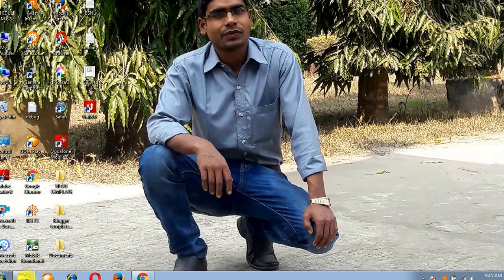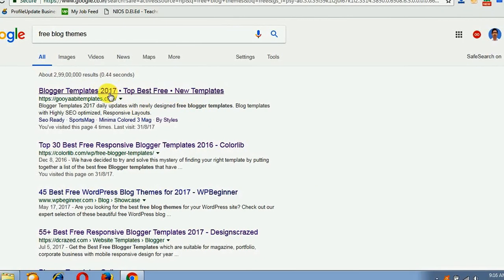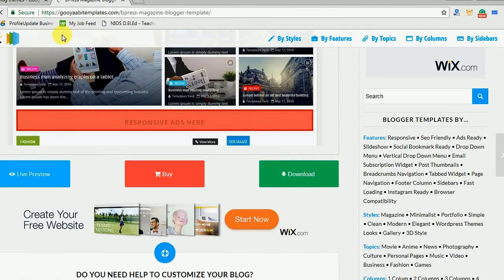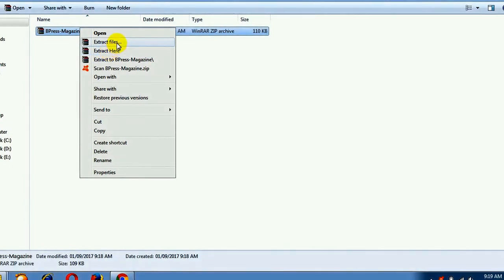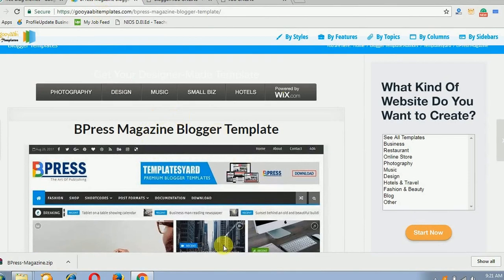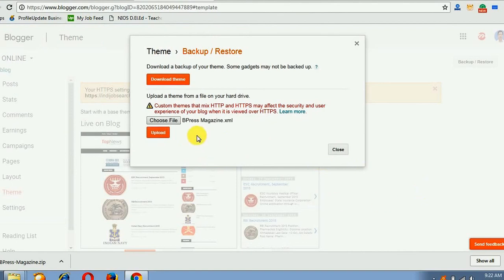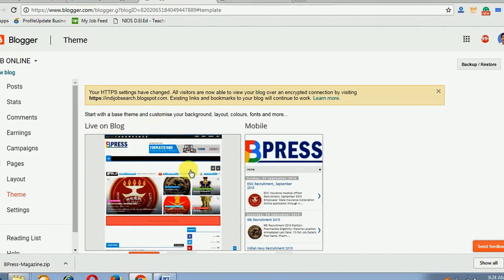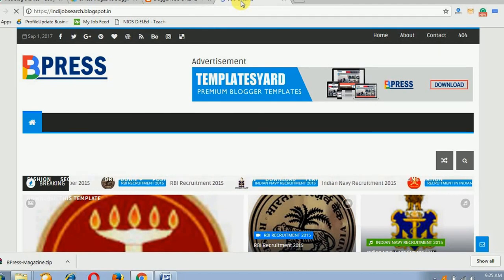HOW TO INSTALL BLOGGER TEMPLATE FOR FREE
A TUTORIAL VIDEO ON “HOW TO INSTALL BLOGGER TEMPLATE FOR FREE”
2. Search for Blogger free template
3. Visit sites and choose your template
4. Download template
5. Extract File
6. Go to Blooger.com
7. Go to Theme from left navigation
8. Click on backup/restore
9. Upload your theme
10. Save and update
That’s it.
2. Search for Blogger free template
3. Visit sites and choose your template
4. Download template
5. Extract File
6. Go to Blooger.com
7. Go to Theme from left navigation
8. Click on backup/restore
9. Upload your theme
10. Save and update
That’s it.